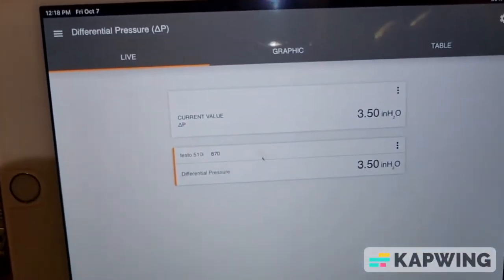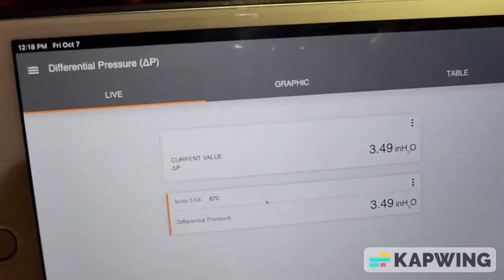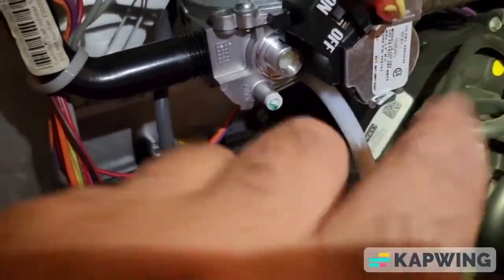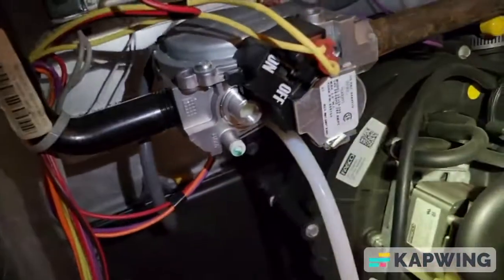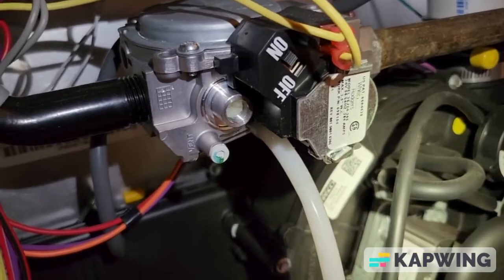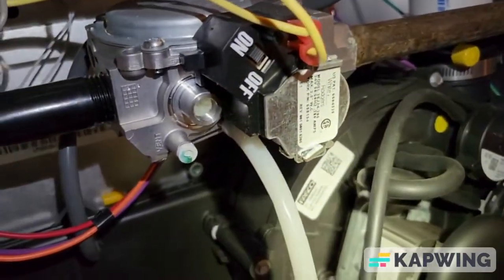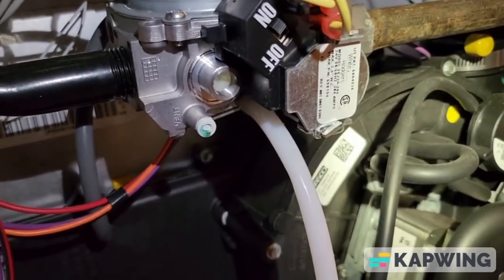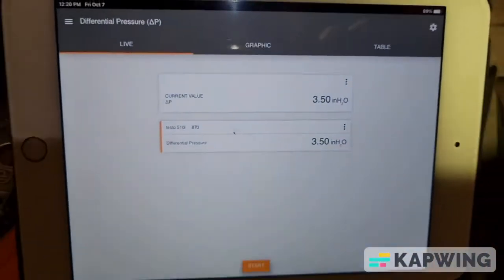Adjusting Gas Pressure on a High-Efficiency York Furnace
High Gas Pressure greatly increases the risk of furnace overheating & Low Gas Pressure develops Soot in Heat Exchanger.